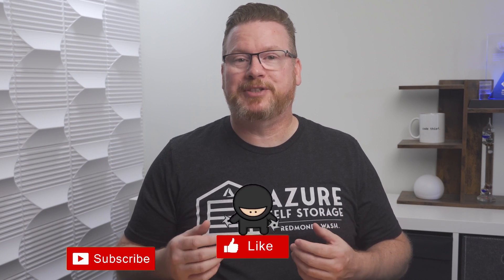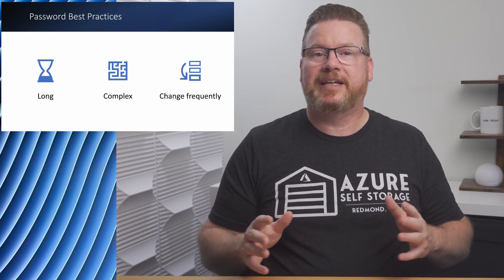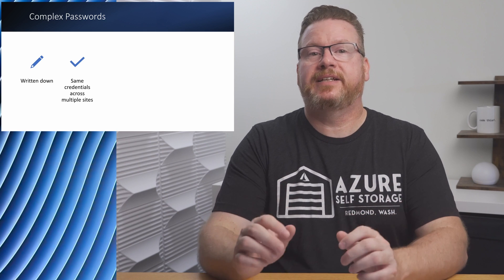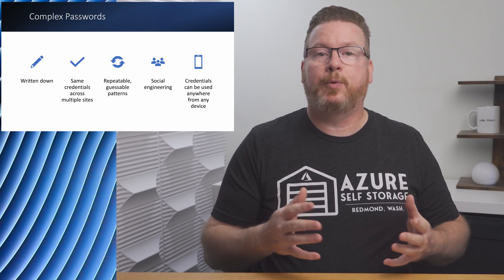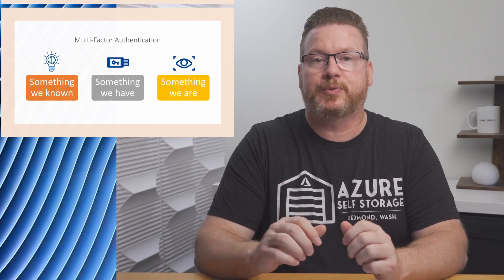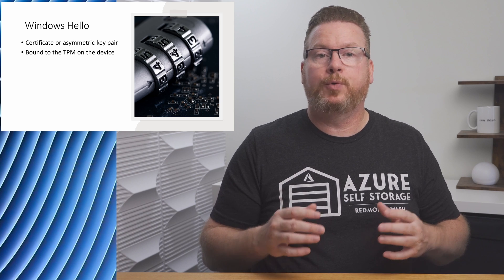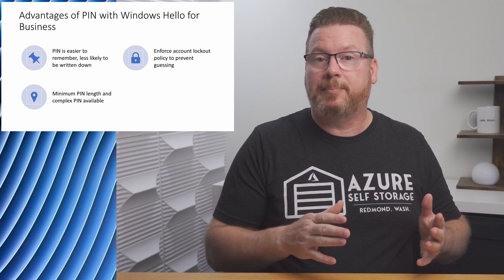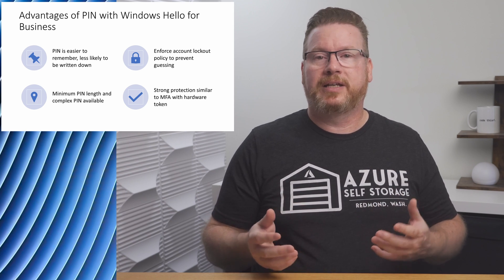Can a PIN be safer than a Password?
Can a 4- or 6-digit PIN be safer than a complex password?  In this video, we review how Windows Hello for Business uses the Trusted Platform Module (TPM) and certificate services to secure access to online accounts like Entra ID (Azure AD) and Windows Active Directory Domain Services (Windows AD).

00:00 - Start
01:35 - The Problem with Passwords
02:33 - Multi-Factor Authentication
03:18 - Trusted Platform Module
03:40 - Windows Hello
04:38 - Advantages of PIN with Windows Hello for Business